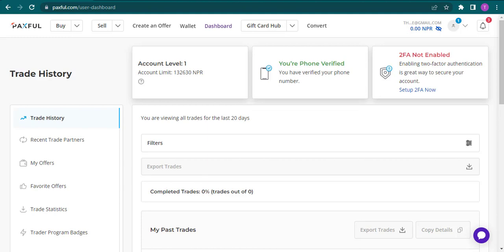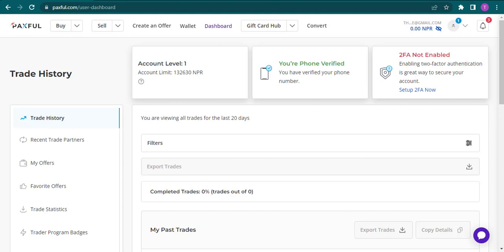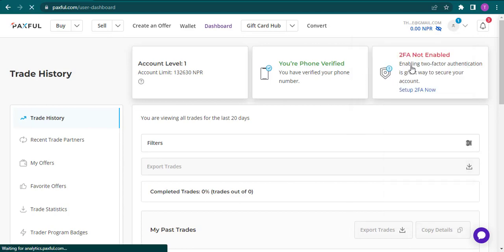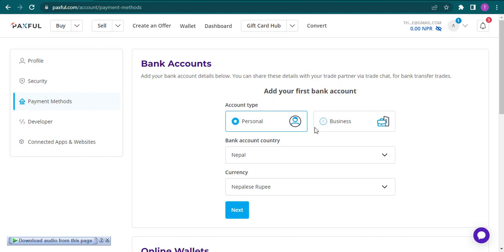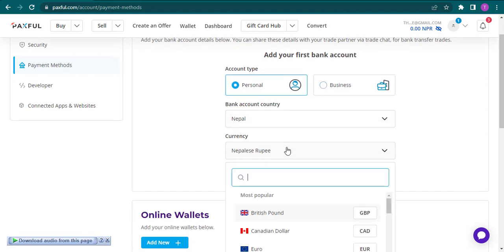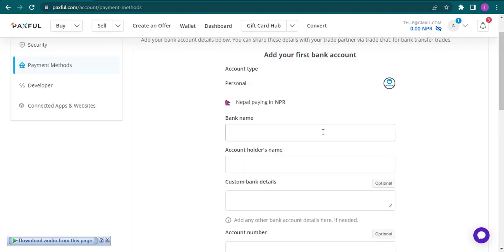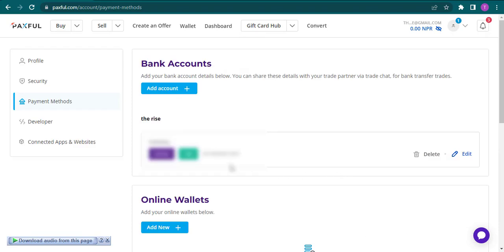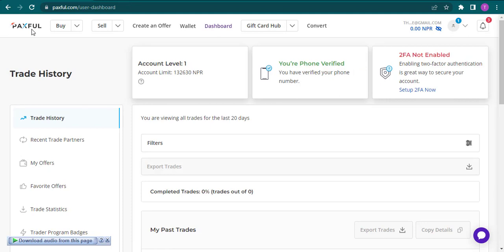How To Link Your Bank Account To Paxful Account (2023)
What Is The Procedure To Link Your Bank Account To Paxful Wallet?

Do you want to make a direct transaction from your bank to your paxful wallet?

log In to your account. After that you may click on an "Down arrow" to your right corner screen and then tap on "Payment Method" After that you may add your Bank account's information and then proceed.